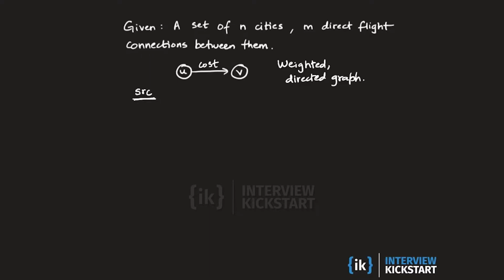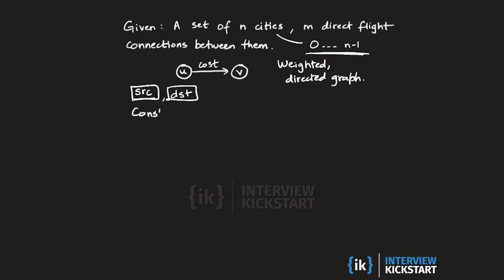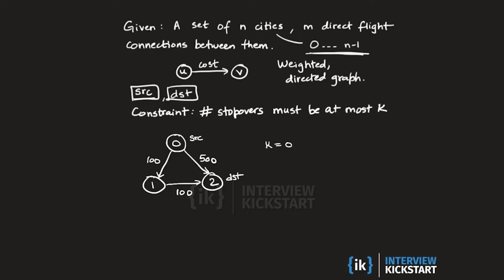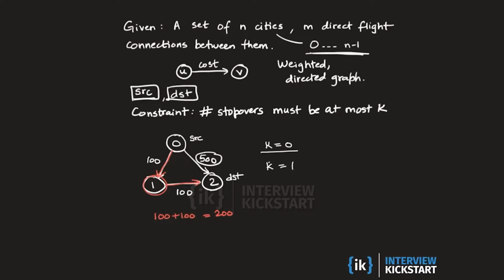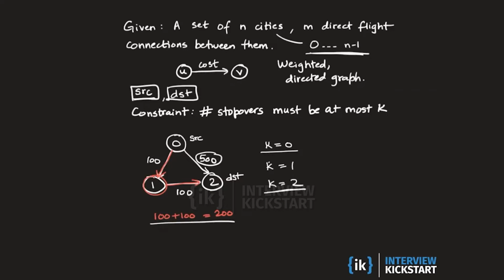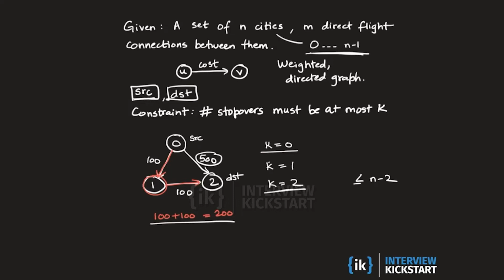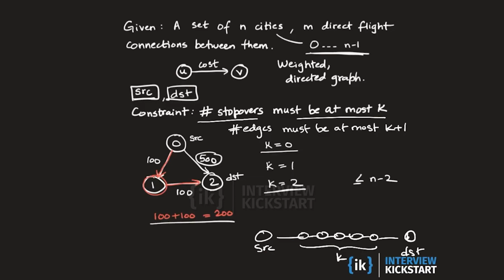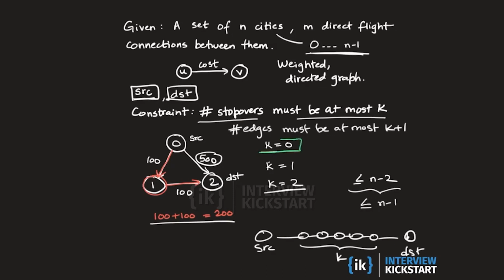18. Cheapest Flights with K Stops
Cheapest Flights with K Stops